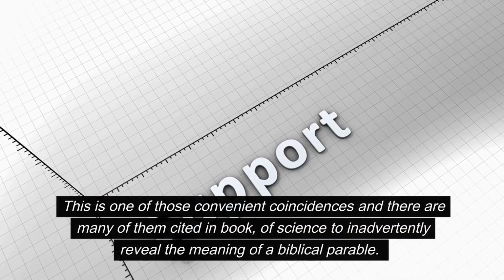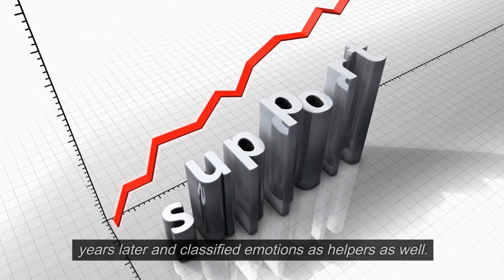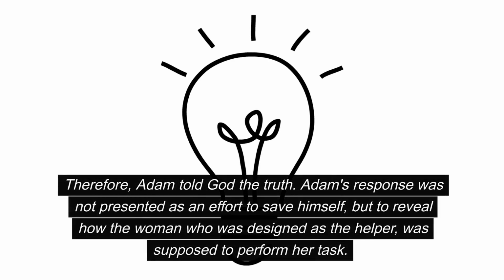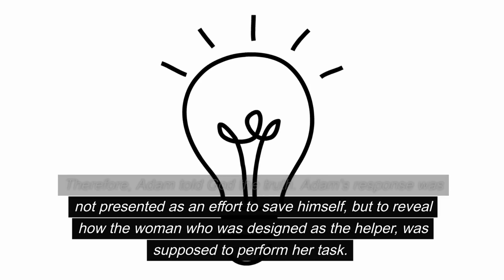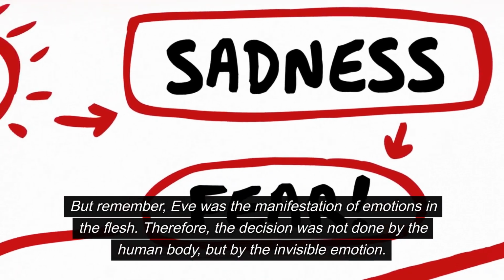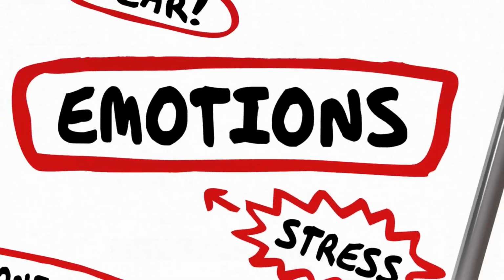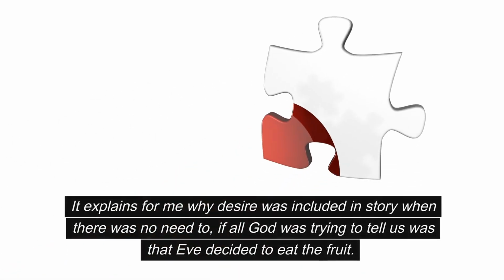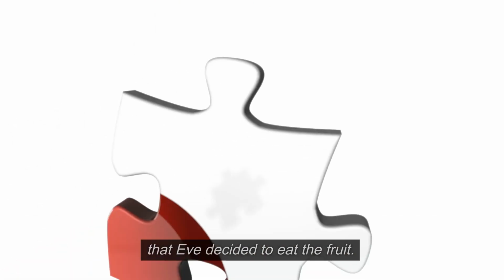3. ADAM and EVE, DESIRE and TREE OF KNOWLEDGE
Subject: The Magnificence Of The 3.
Hello and Good Day to wherever part of the world you are from. Thank you for stopping by.

Here is the third installment of promotional videos for my upcoming book release. Most of us don't read as much anymore, so even if you don't read book, these video may provide some answers for you related to your own questions if you have them about biblical stories. I had many many many questions and I found my answers through results of scientific research and discoveries.  These videos share some of my answers. In this video, I am explaining who Eve was and why she was created in the second chapter of Genesis and not with Adam. Why she chose to go for knowledge and the monumental scientific meaning of why desire was with Eve when she decided to do so. I laid out pieces of scientific evidence in support of my claims in all these videos. So enjoy and if you have any questions related to content of videos, ask away.

Enjoy and Have a blessed day.